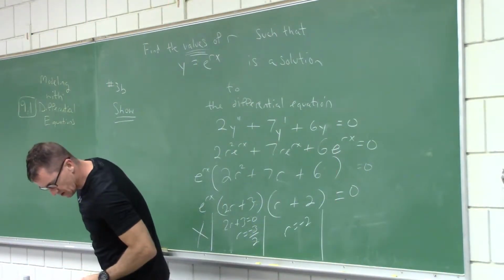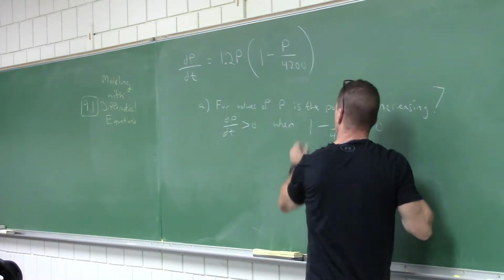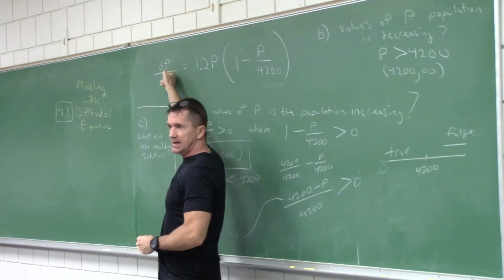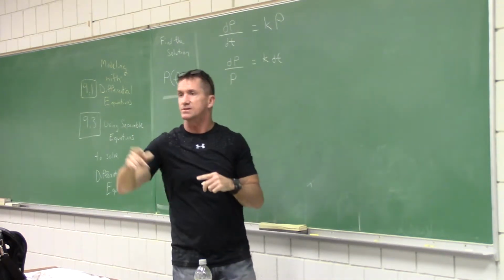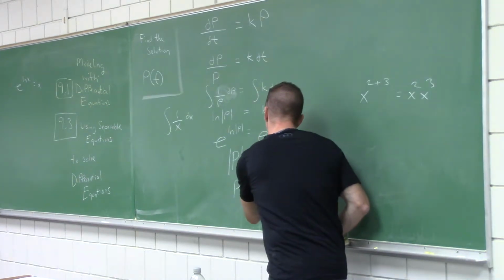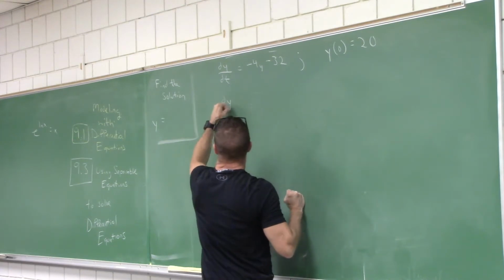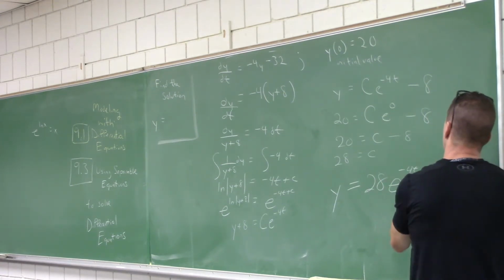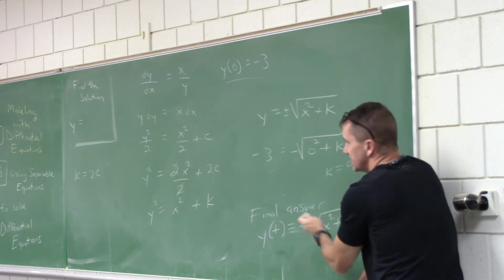Lec #10 Pt.2 Ch 8.3 Hydrostatic Press. & Force Ch 9.1 Modeling With Diff. Eq Ch 9.3 Separable Eq